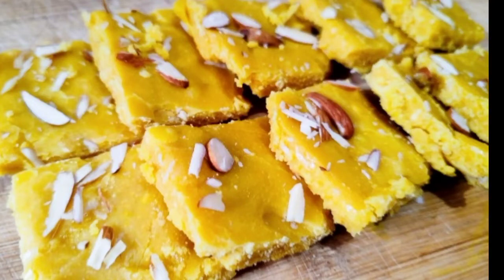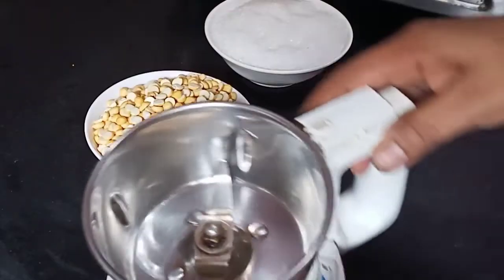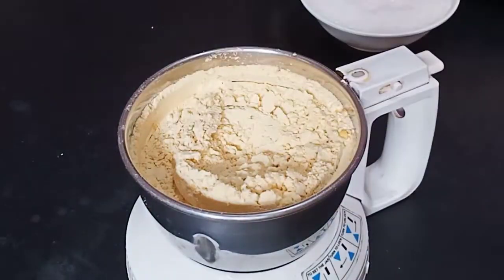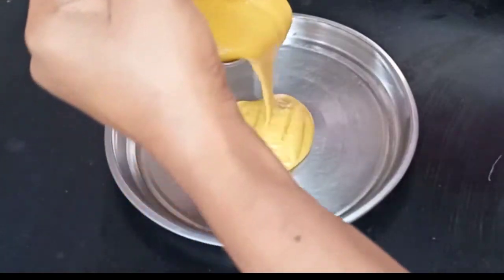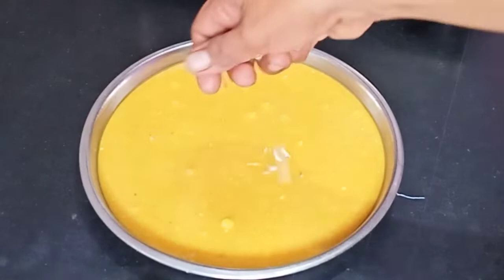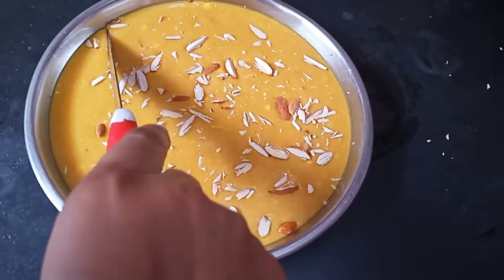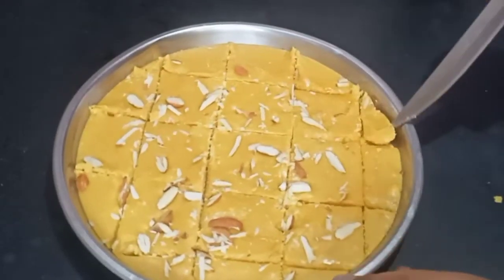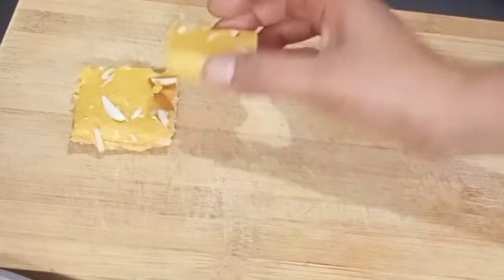రెండే రెండు పదార్థాలతో బర్ఫీ/సెనగపప్పు బర్ఫీ స్వీట్ షాప్ స్టైల్!!